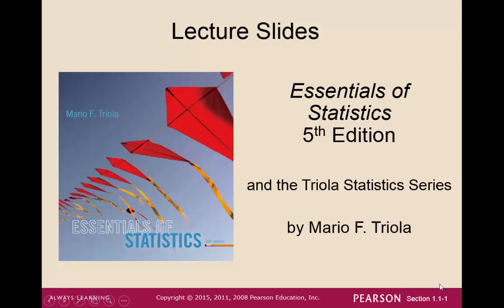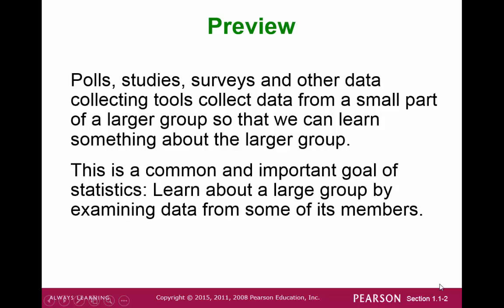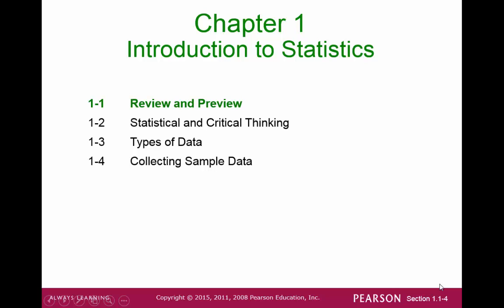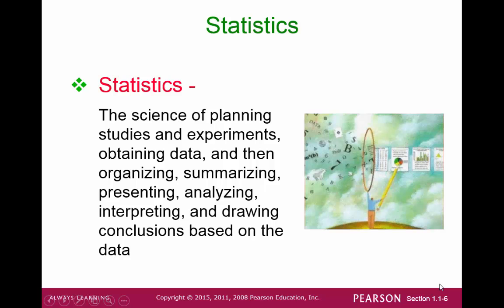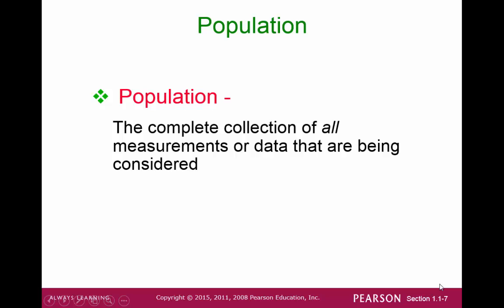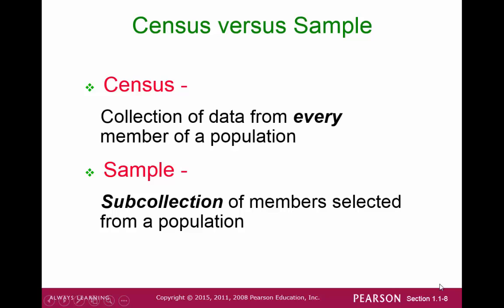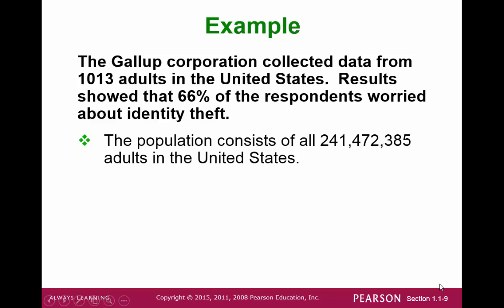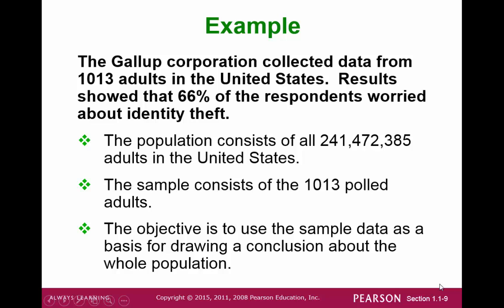m200-Triola-Sect01-1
Table of Contents:

00:00 - Slide 1
00:26 - Slide 2
01:03 - Slide 3
01:24 - Chapter 1 Introduction to Statistics
01:42 - Data
02:00 - Statistics
02:50 - Population
03:14 - Census versus Sample
04:01 - Slide 9